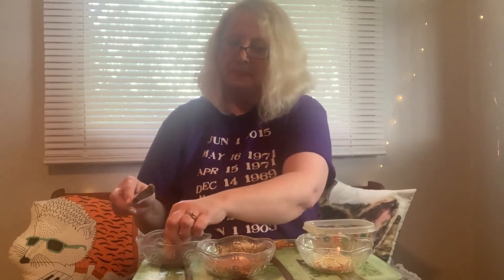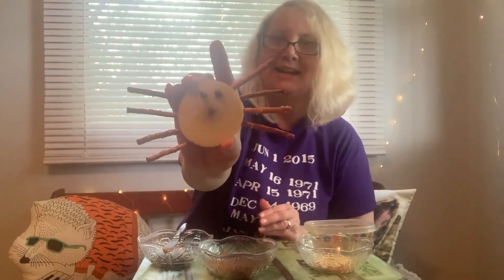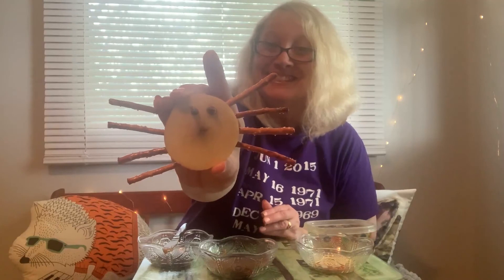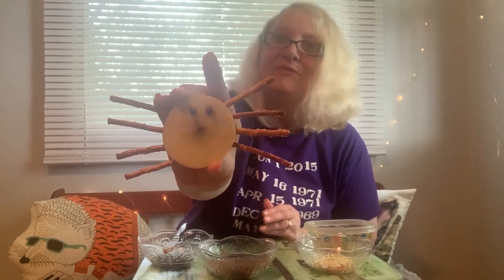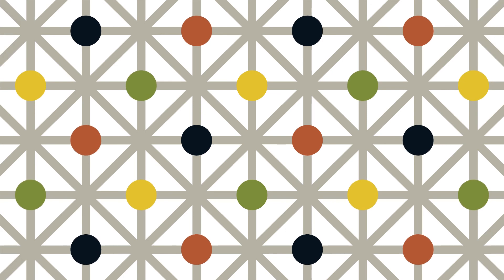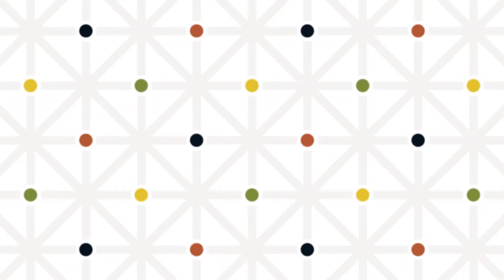Make a Spider Snack